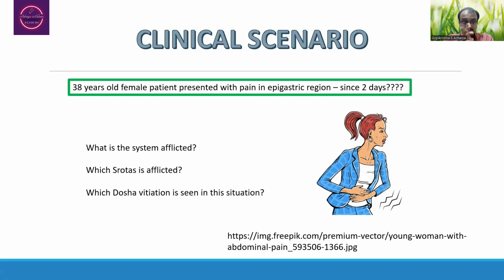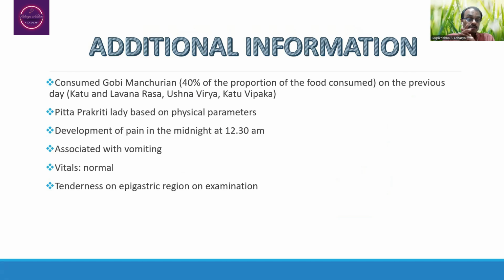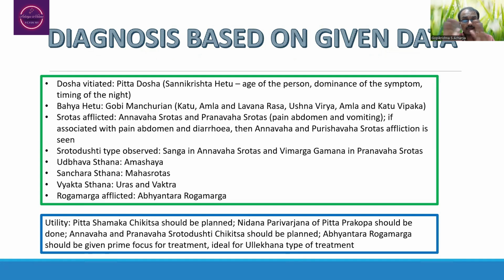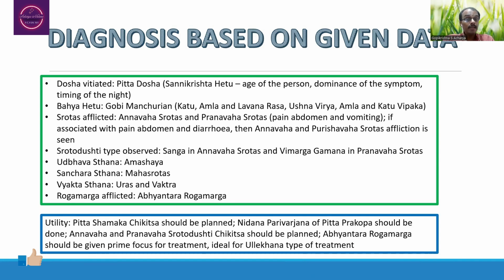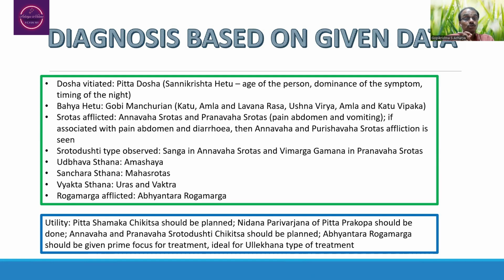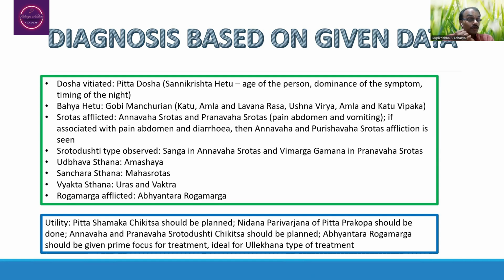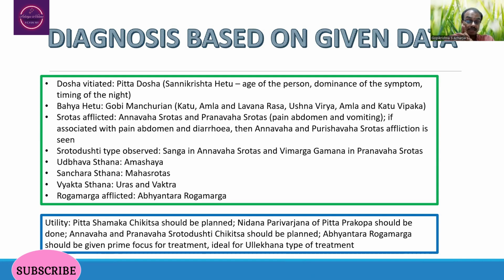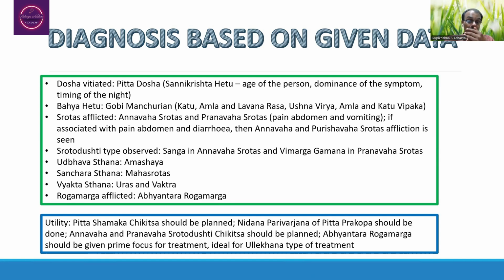Diagnosis based on clinical scenario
Diagnosis is the method of identifying a disease in a suffering individual with identifying the cause of the disease and possible pathological events happening inside the body of the patient.

In this video, a clinical scenario is being given and method of diagnosing the disease based on a given clinical scenario is being decoded.

1. What are the major key takeaways from this video? Mention in the comment box below.
2. What is the one video that you would like to see in this channel? Mention in the comment box below.
3. Spread this video to maximum number of true Ayurveda learners or true Nidana learners so that we can make huge movement out of this small message.